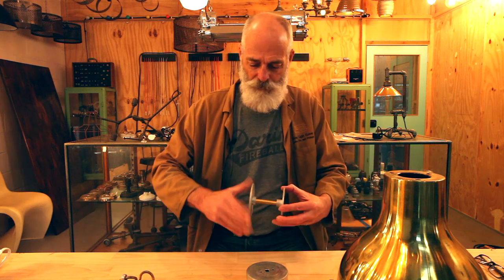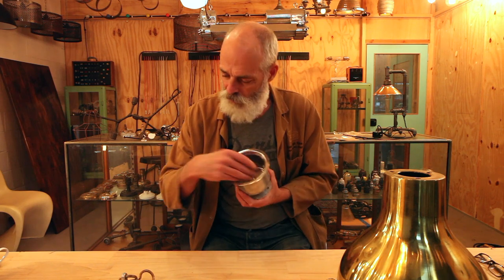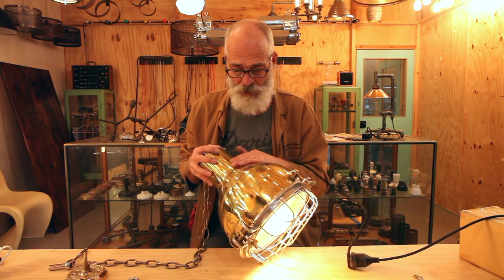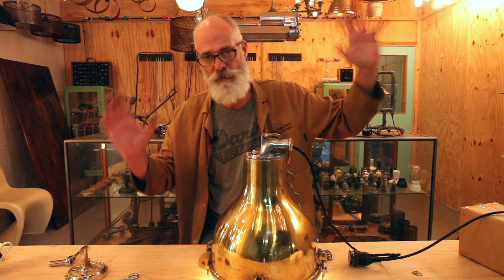Rewiring a recycled brass ships light with ES lamp holder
We show here the parts and the description for the retrofitted Vintage ship light and in particular discuss globe options and chain hanging options.

Vintage brass ships enclosed caged pendant comes from the ship breaking yards in India. It is a solid Brass shade with cast aluminium top and glass frame. Designed to be secured by chain from a ceiling hook. This is an original ships component having been rewired as 240V and earthed using our  E27 Brass Lamp holder. Comes with waterproof glass cover with brass surround that also has a wire cage and screw opening mechanism in order to change light bulbs.  Reflector on this light is solid polished Brass which a patina from years at sea. We recommend a light polish with Brasso after installation to remove finger prints and an occasional polish from then on. These have had some service but are in reasonable condition for their age.

This light weighs 4.5 kilos and so a chain and shackle or stainless wire type suspension should be used. We can include special cable and hardware for this purpose.

The reflector is lightly rubbed and polished Brass both inside and out and so gives an incredible “Heat Ray” effect when seen as a focused beam under the light. It does provide a certain degree of directional light and would be suited to lighting a table or bench. Shown here using our 10Watt C100 shaped filament LED.
Vintage ship lighting

Ship breaking or ship demolition is a type of ship disposal involving the breaking up of ships for scrap recycling. Most ships have a lifespan of a few decades before there is so much wear that refitting and repair become uneconomical. Ship breaking allows materials from the ship, especially steel, to be recycled. Equipment on board the vessel can also be reused. This is a great way to obtain the highest quality solid brass lighting components for use in industrial style design. All lamp parts show their age in a wonderful polished patina, some have more marks than others but all are acceptable wear for age. This light is made to be extremely rugged to resist damage at sea from rough use and weather conditions. It can now used in kitchens and hotels where a focused beam is useful and a bulb shatter protection is required.

We have a number of these that are close to matching patina but we cannot guarantee they will be available again once they are sold. Comes complete with E27 lamp holder wired to a length of cable of your choice. Chain can be ordered separately or standard industrial chain added. Any bulb will fit but E27 bulbs available separately.